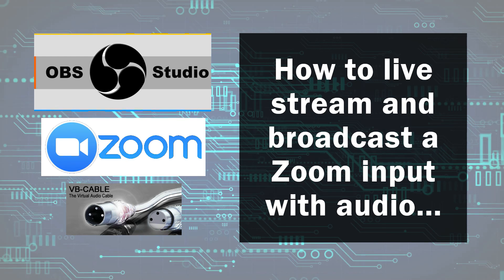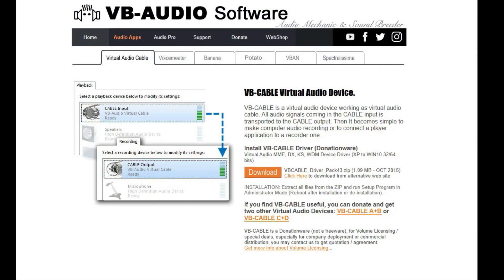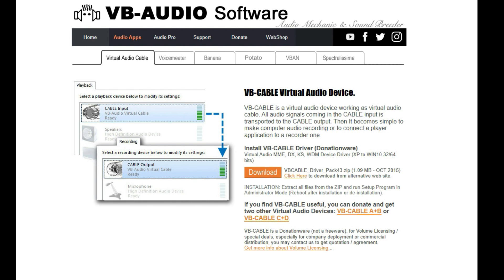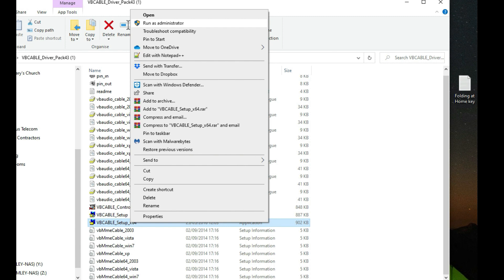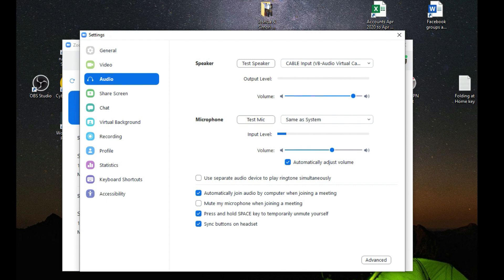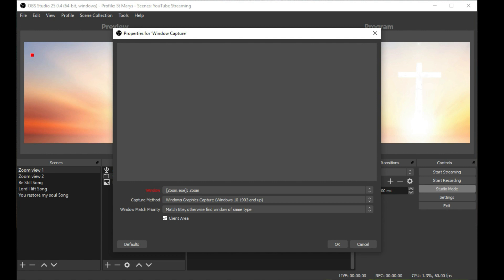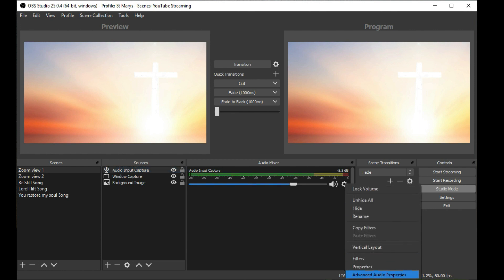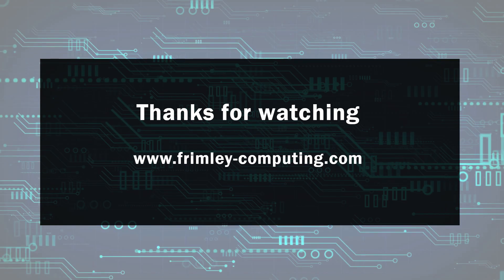OBS and Zoom with audio streaming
As OBS doesn't capture audio from a windowed or screen capture, you need a way of being able to capture the audio. In this video we show you how you can stream a zoom conference input with FULL AUDIO using some FREE software that acts as a bridge between audio output and audio input.